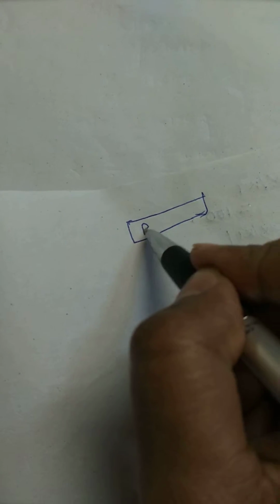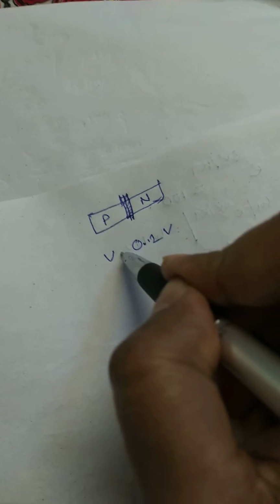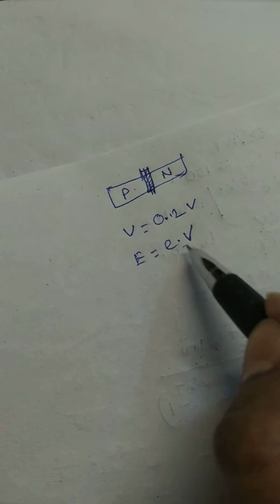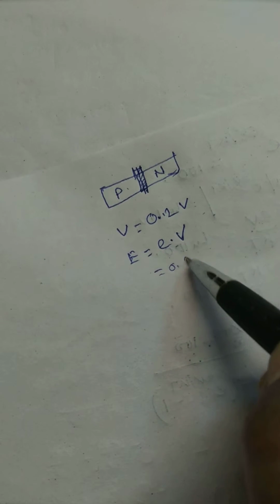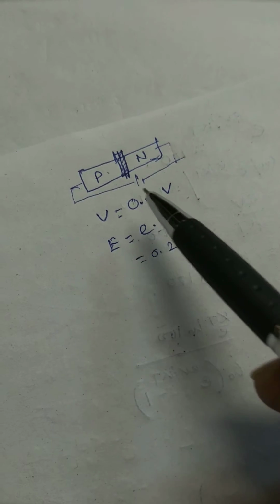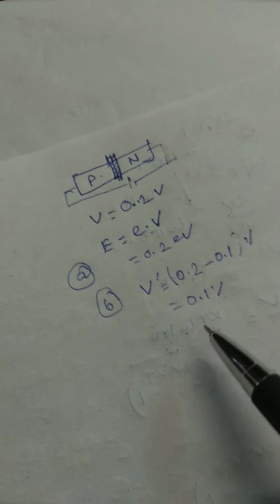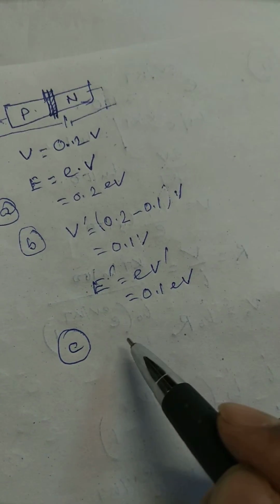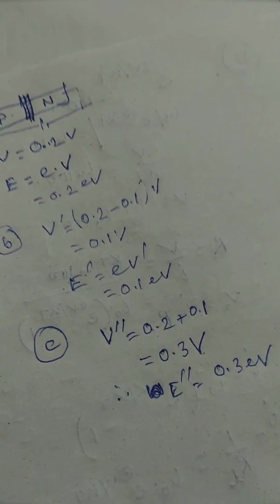H c Verma chapter semiconductor, Q17